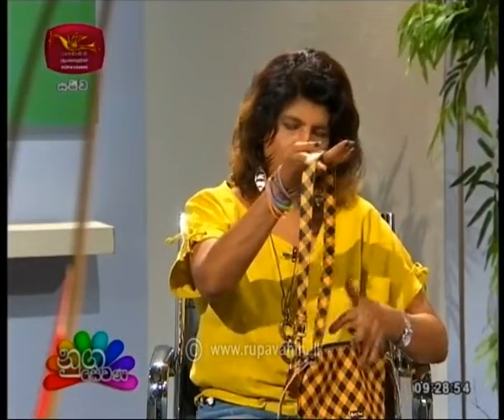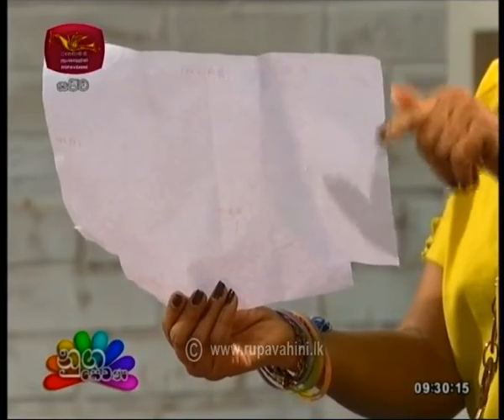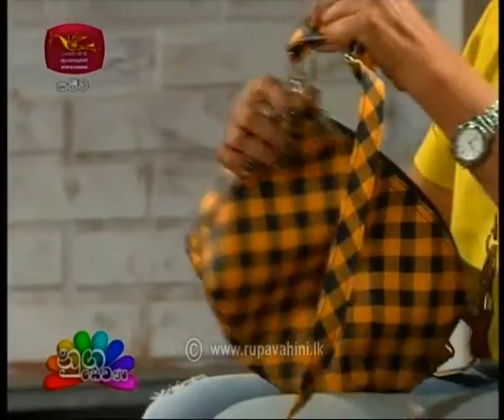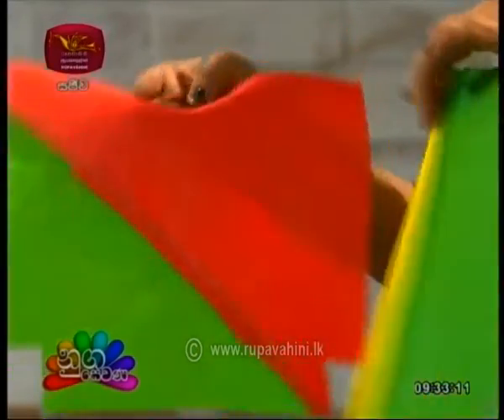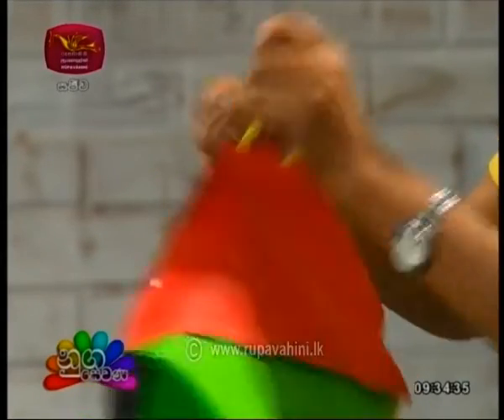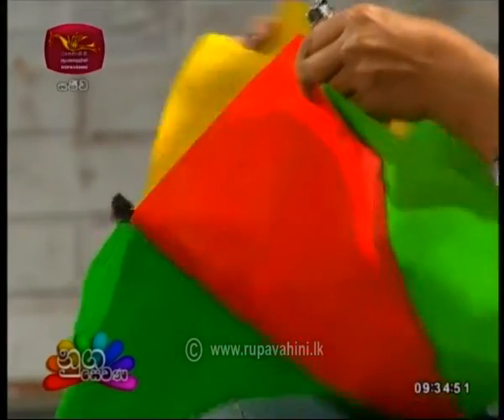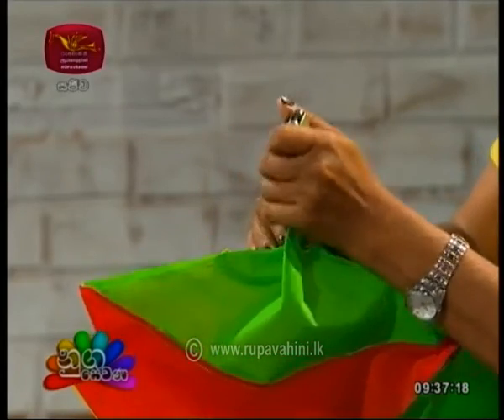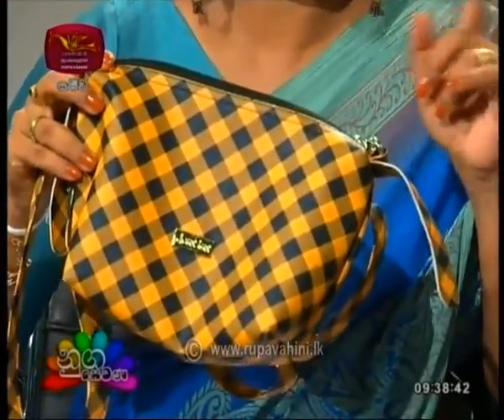2020-07-22 | Wednesday Nugasewana | Hand works